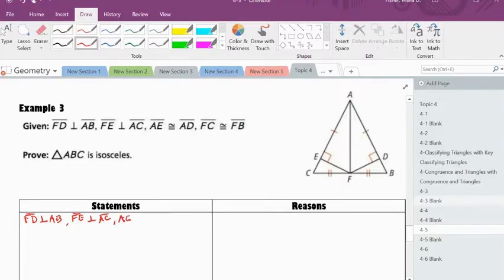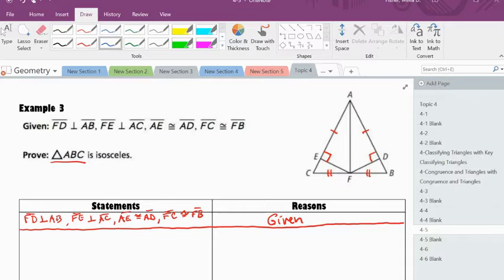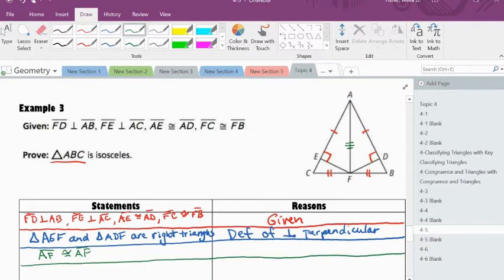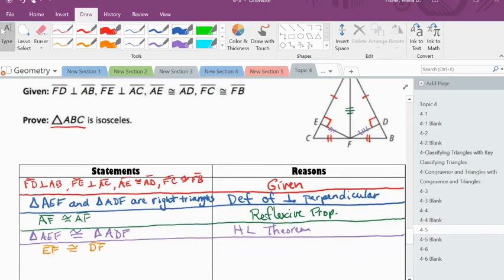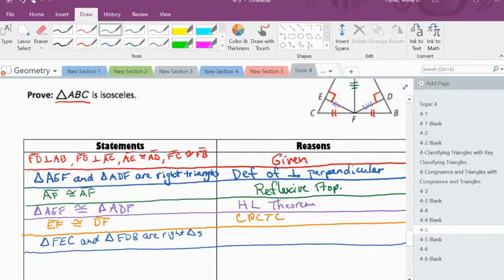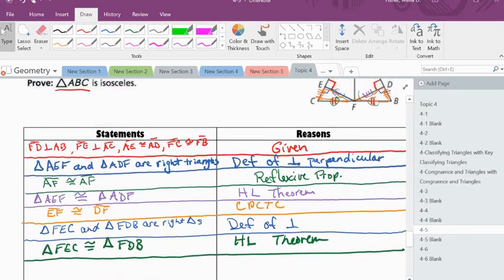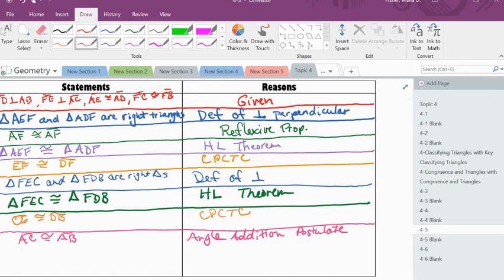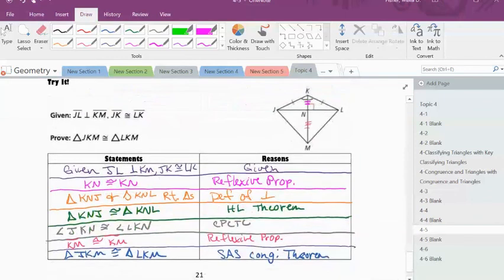Geo 4-5 Example 3